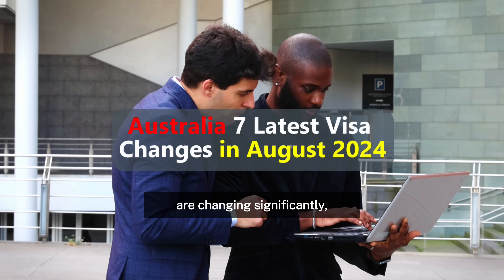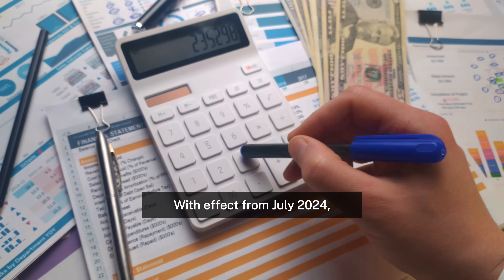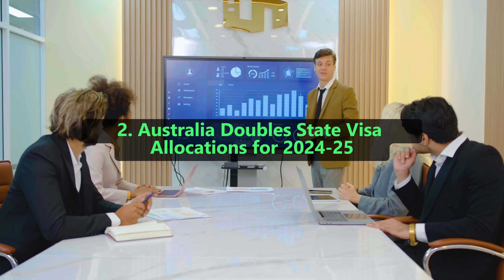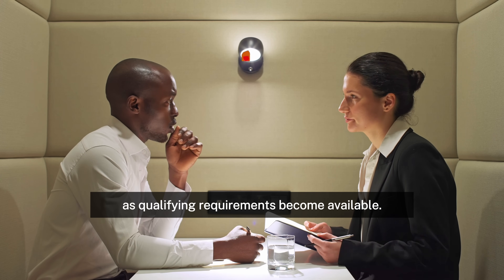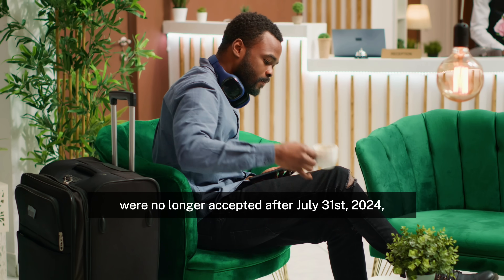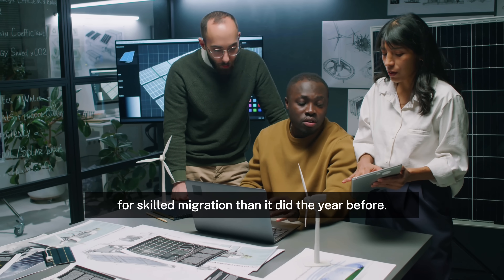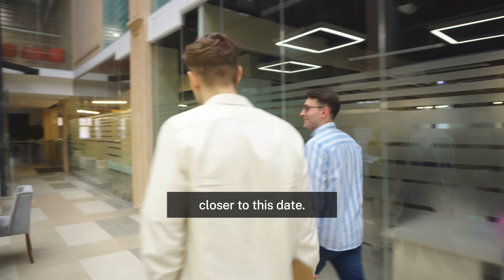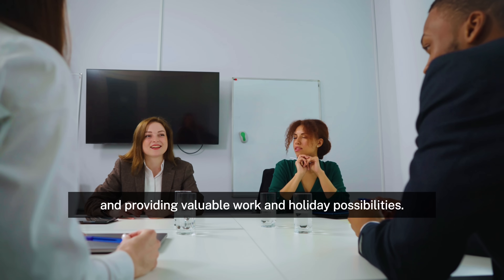7 New Australia Visa Changes in August 2024: Australia Visa Update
7 New Australia Visa Changes in August 2024: Australia Visa Update

Australia's immigration and visa laws are changing significantly, with the most recent adjustments intended to improve responsiveness and flexibility. The Australian government is aggressively modifying migration patterns to correspond with economic demands, as seen by the recent Australia visa allotments in various Australian states and territory and the extensive reform of the visa program. Prospective migrants, temporary visa holders, and students in Australia will be impacted by these modifications. We went over the main changes to Australia immigration and visa policies in August 2024 in this video, along with the most recent amendments that went into effect in July.

With effect from July 2024, the Australian government announced an increase in the application costs for the majority of Australia visa categories, and the rise is based on the consumer price index which is applied annually to application fees. The current application fees for visas are 4,770 dollars for the 190 visa, 4,765 dollars for the 189 visa, and 4,770 dollars for the 491 visa. The Australia Graduate Temporary Visa now has an application price of 1,945 dollars, while the Student Visa application has seen a considerable hike to 1,600 dollars. The 2024–25 fiscal year's Australia state-nominated migration places have been released by the Australian government.

Video Content:
00:00 Start
01:28 Double State Visa Allocations
02:59 Closure of Business Migration Program
03:39 Migration News for Northern Territory 2024-25